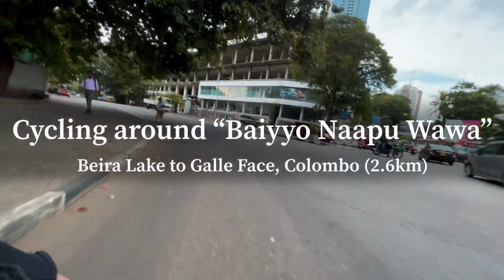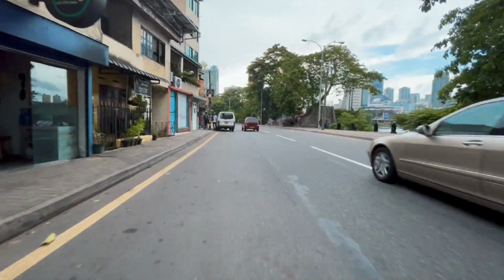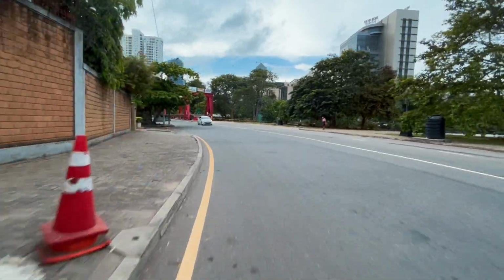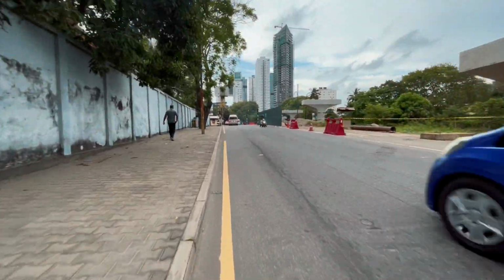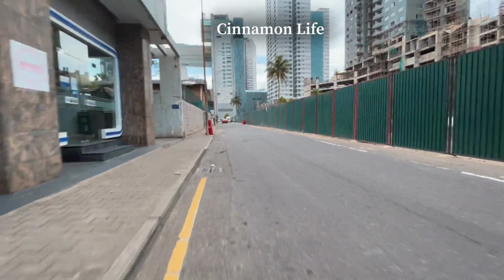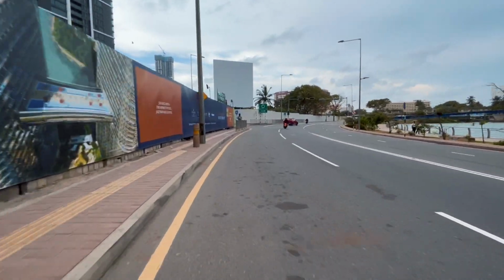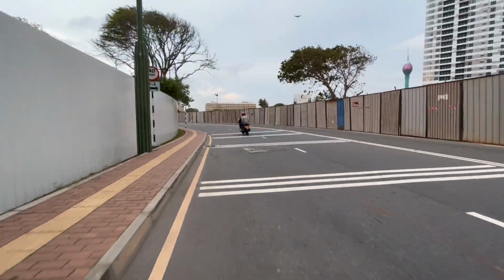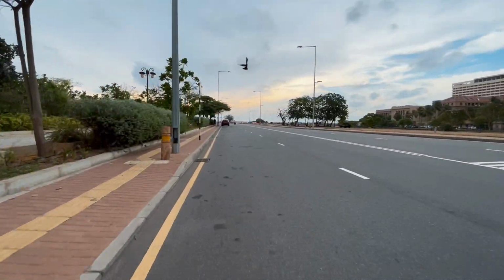Please don’t swim here! 🇱🇰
Rode the bicycle along Beira Lake all the way to Galle Face in Colombo, srilanka. There certainly was lot of construction in progress beyond the Prime Minister’s residence. Ended up taking this detour down Perahera Mawatha as there was a protest ongoing. Ended up being peaceful and as you can see, the roads were calm.

While this may be the capital city, there certainly is quite a lot to see in this beautiful country. If you’re a Sri Lankan overseas, I hope these videos bring you memories of home. For everyone else: machang, come to Sri Lanka!

Listen to the voiceover cues for a guided tour of the ride - yes, I’ll try to incorporate these into future videos as well if they’re helpful.

Bicycle: sunpeed Rule 29er
Camera: iPhone 13 mini
Mount: Baseus Armor Holder